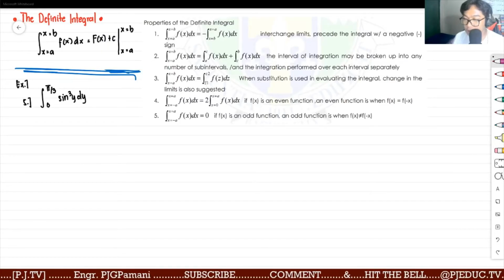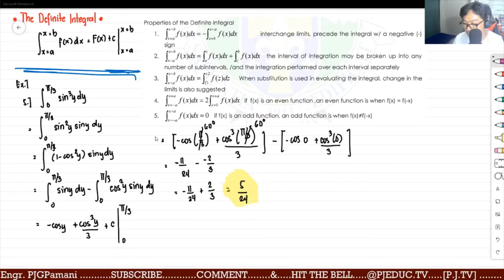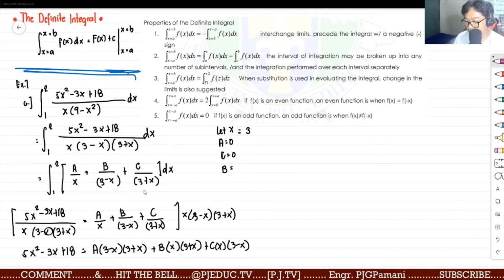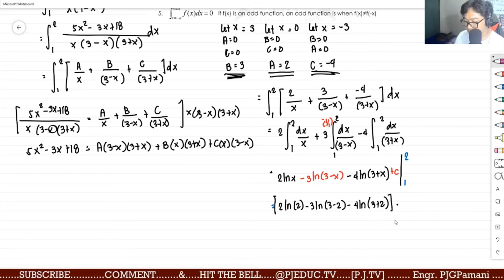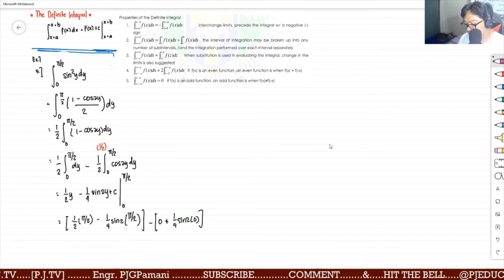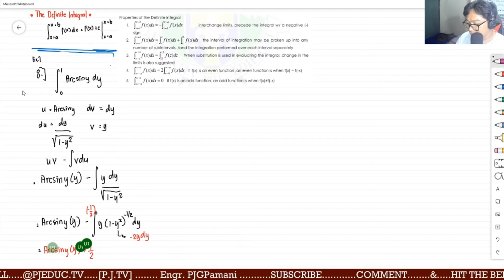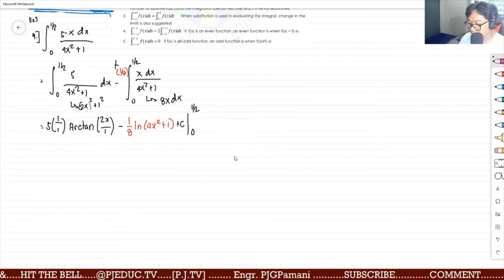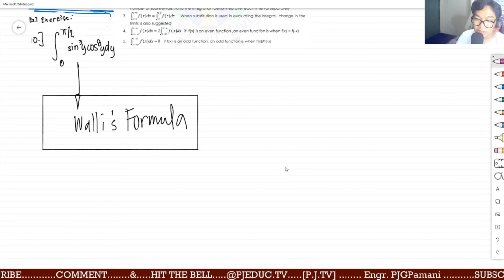ENGGMATH 4-MODULE 05-DEFINITE INTEGRAL-PART 02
MODULE 05-DEFINITE INTEGRAL-PART 02